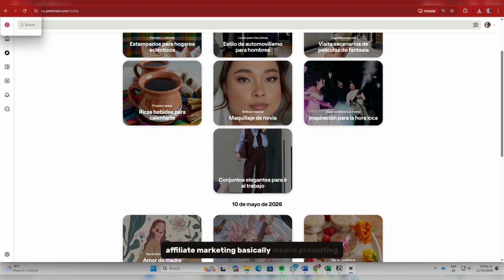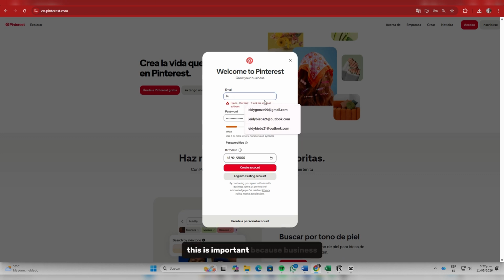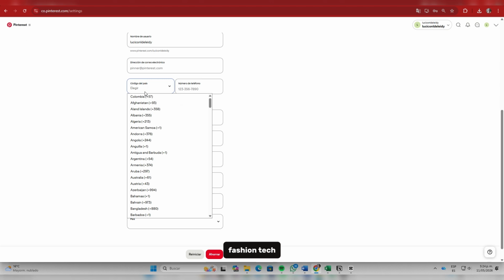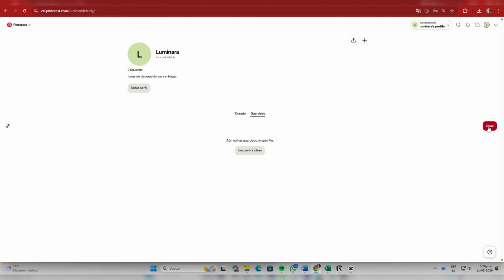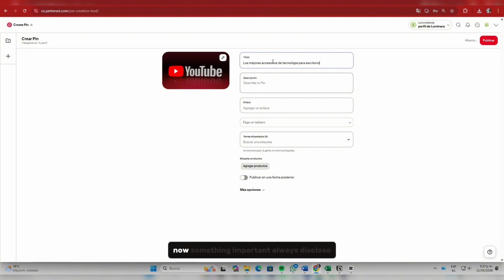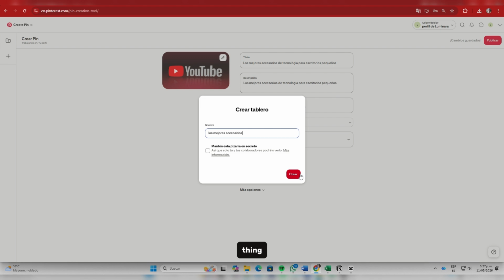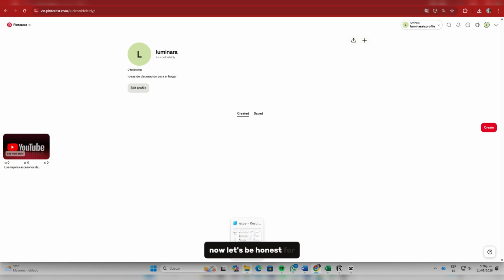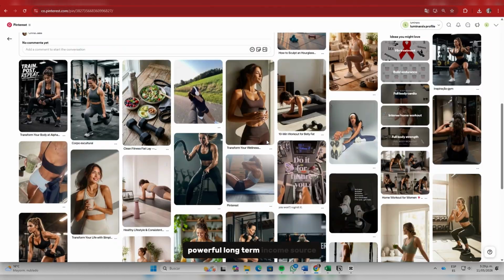Pinterest Affiliate Marketing Step by Step 2026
Hello everyone and welcome back to the channel! In this video, I explain how affiliate marketing on Pinterest works step by step in 2026. You will learn how to make money online using this platform, from creating your account to publishing pins correctly and optimized.
Discover how to use Pinterest to generate income, even if you are a beginner, and how to apply effective affiliate marketing strategies to start from scratch. I will show you how to choose products, create attractive content, and drive quality traffic to your affiliate links.
We will also look at how Pinterest has become a key tool for digital marketing, allowing you to generate passive income with a well-structured strategy.

This tutorial is perfect if you want to learn how to start with affiliate marketing and use Pinterest as a source of income in 2026.

If you want to master Pinterest and learn how to make money online effectively, this step-by-step guide will give you everything you need to get started with confidence.